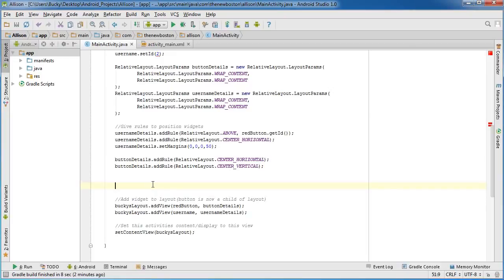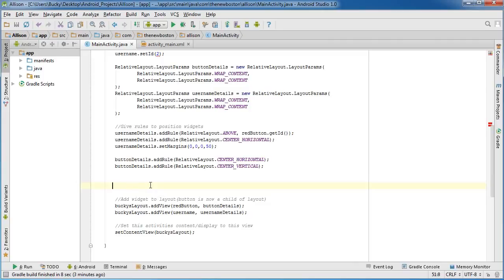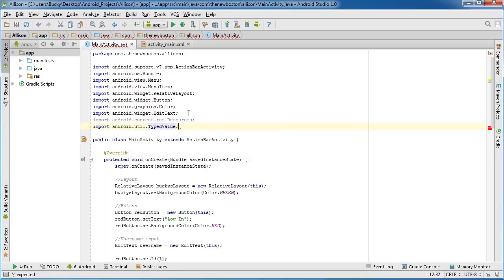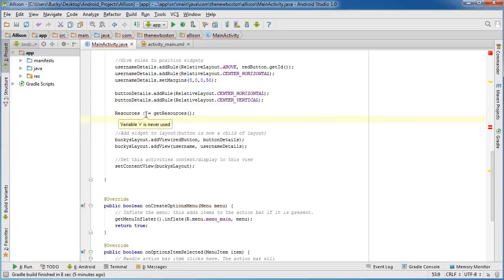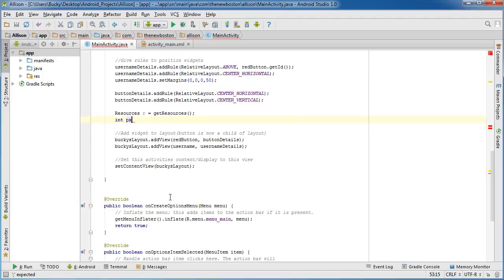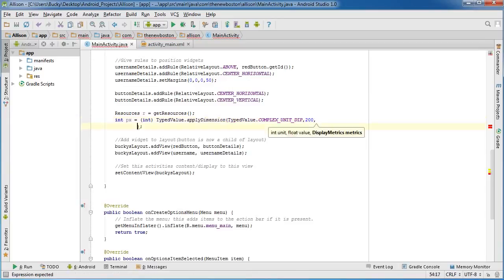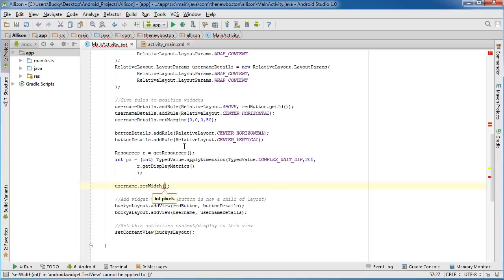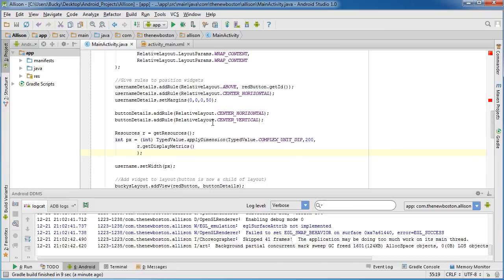Android App Development for Beginners 16 Converting DIP to Pixels